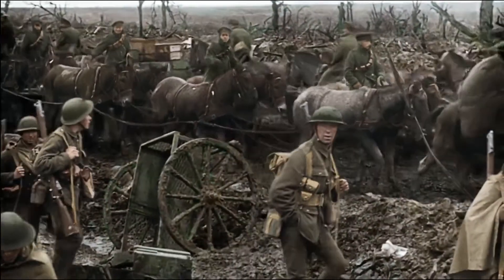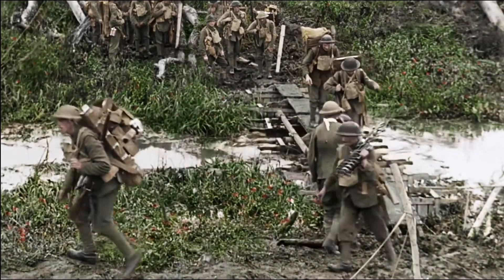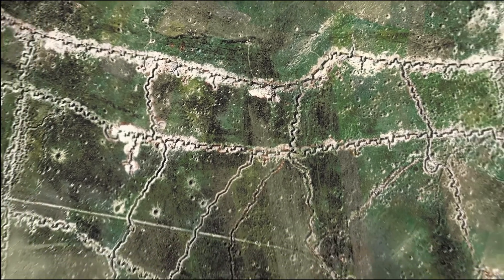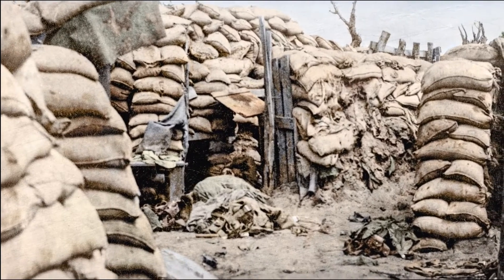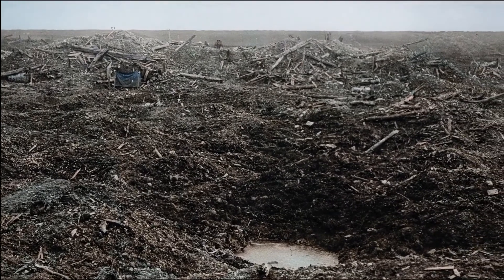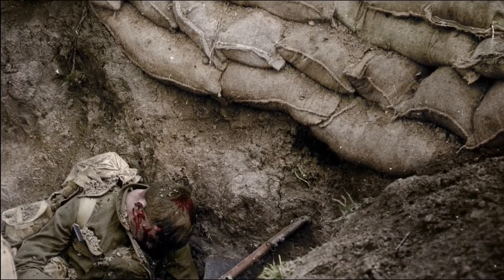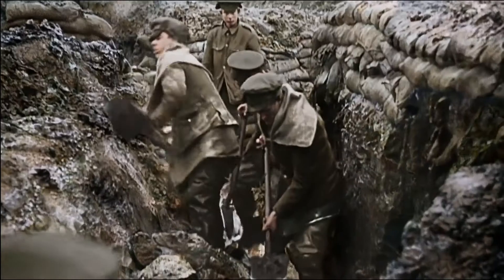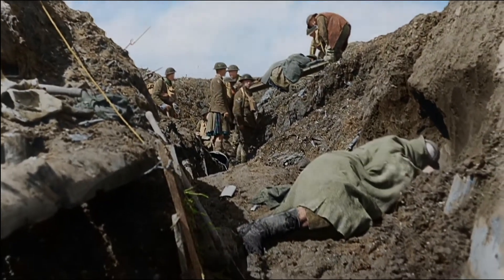Transition to Color and Trench Life - They Shall Not Grow Old | Film Extract